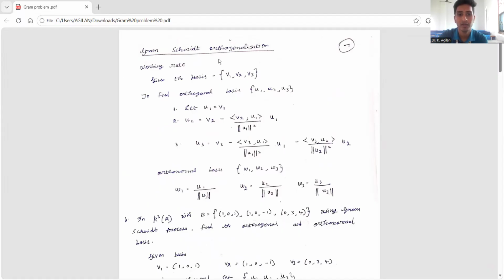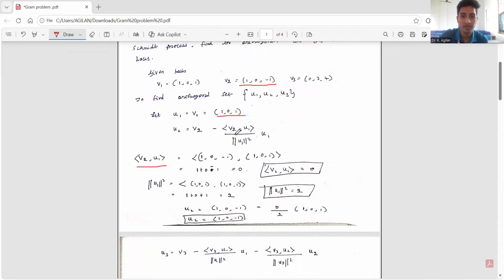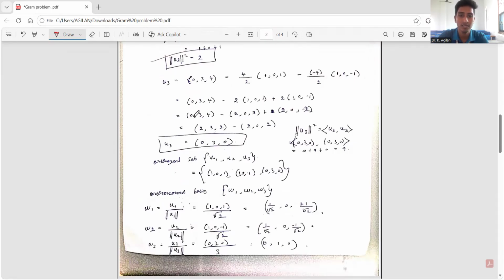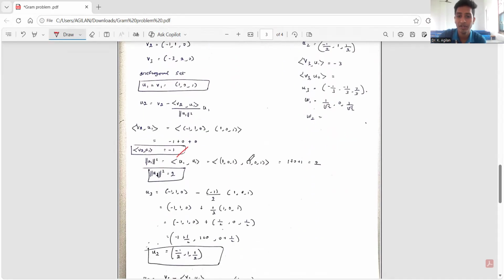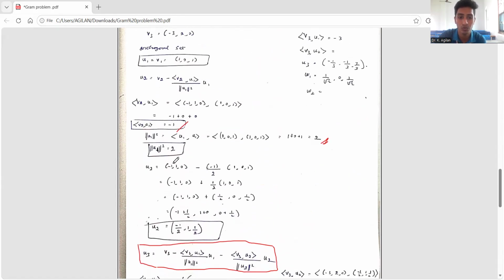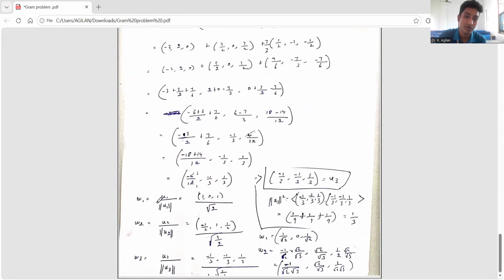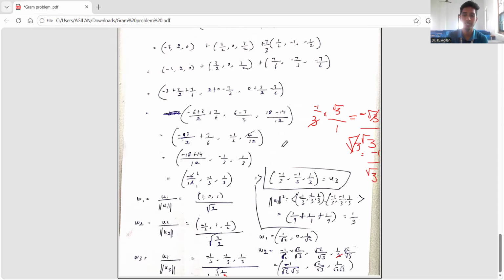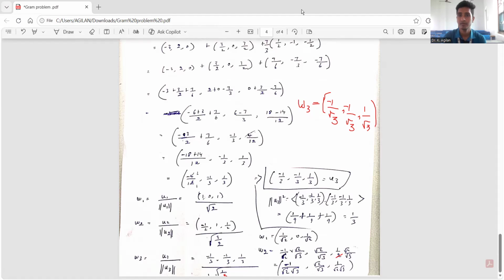Gram Schmidt Orthogonalization 1